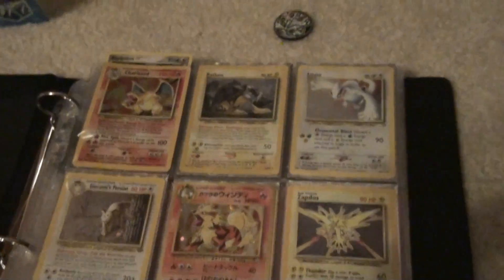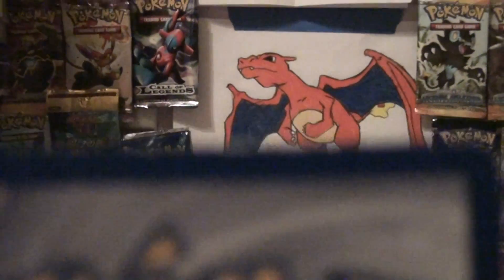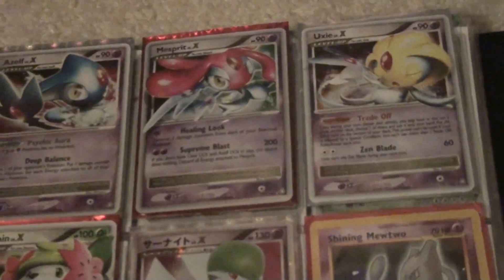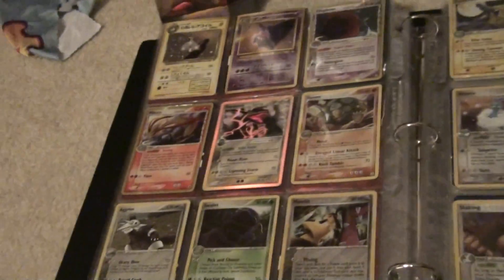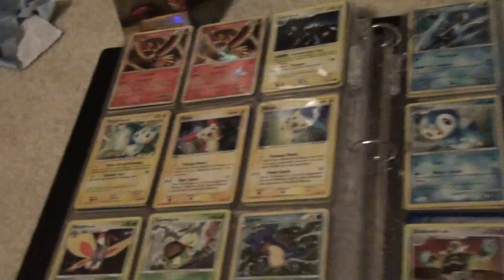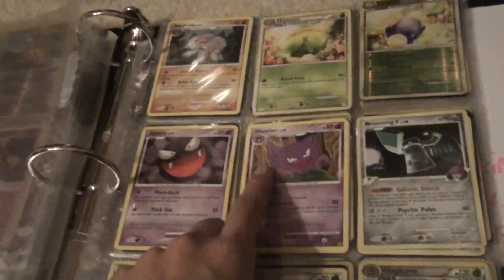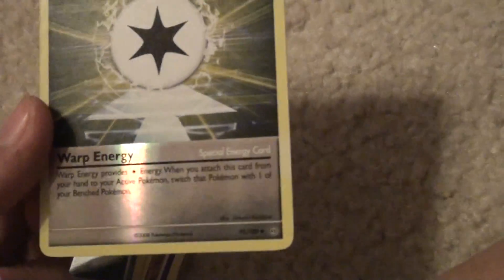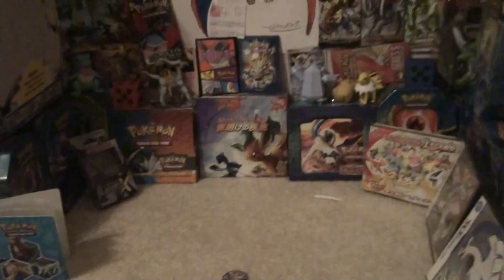Upadate + More pokemon cards for trade =D